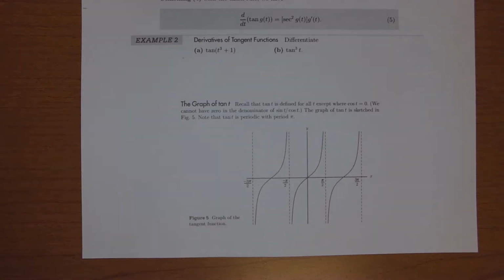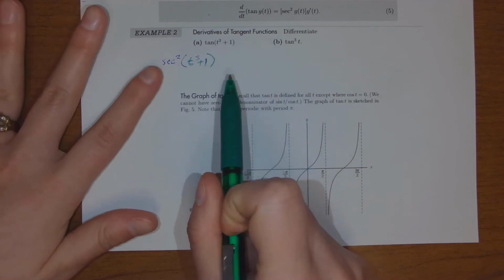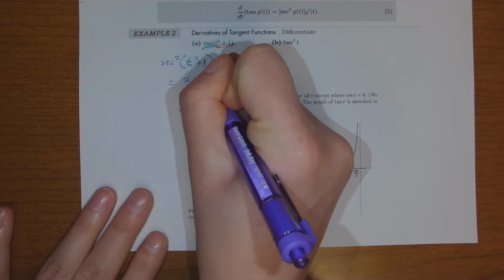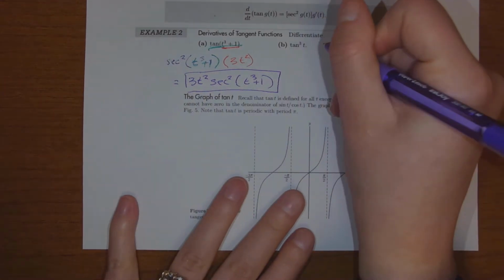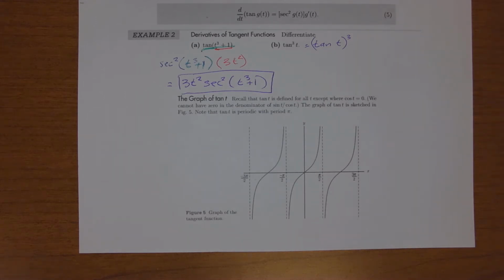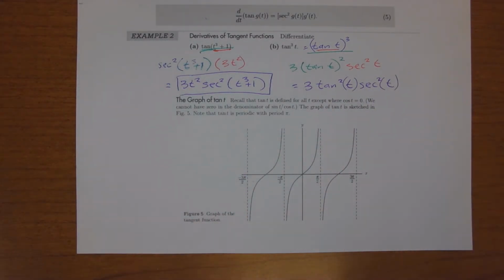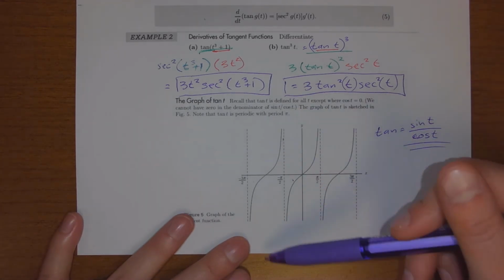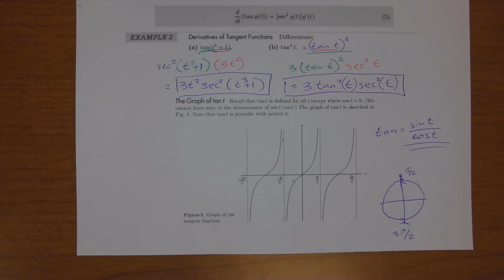Intro to Calc - Lesson 8.4 pt 4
2/23 pt. 4 to lesson 8.4

Please post any questions on the discussion page!